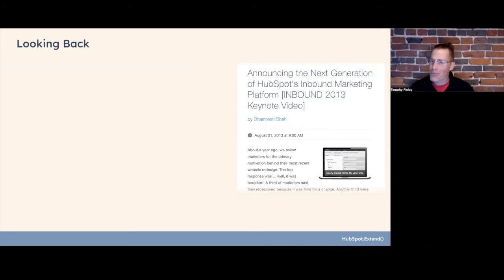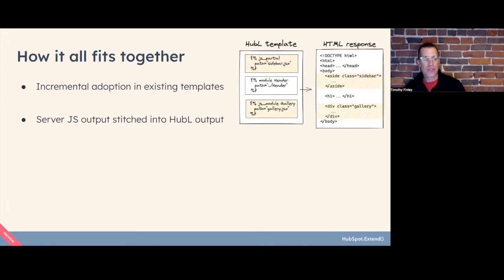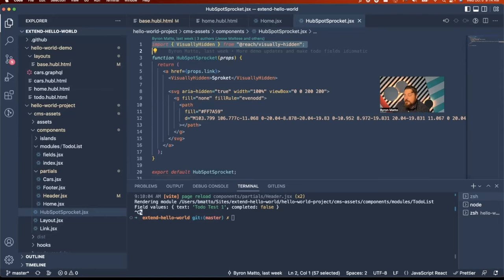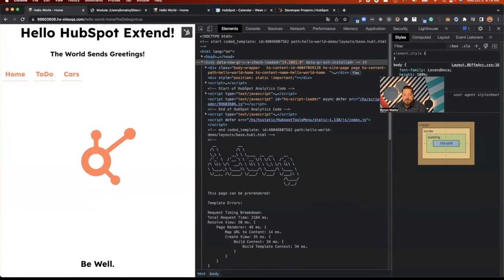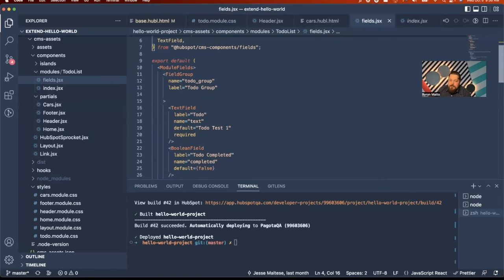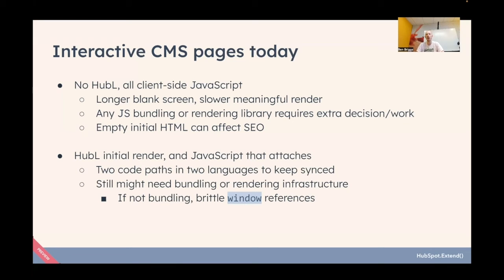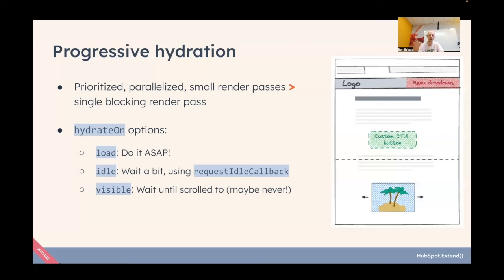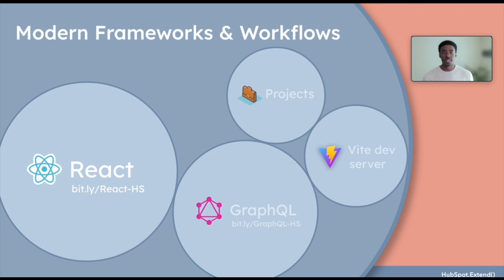How JavaScript Rendering Powers Business-enabled Sites | HubSpot.Extend() 2022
The CMS Hub product team introduced a new set of HubSpot building blocks for site creation during HubSpot.Extend() 2022. They previewed a new JavaScript Rendering CMS development experience, and demoed server-side React code alongside HubL templates, using Islands to progressively hydrate interactive components previewed in real pages.

And follow the HubSpot developer blog for the latest resources from HubSpot experts.